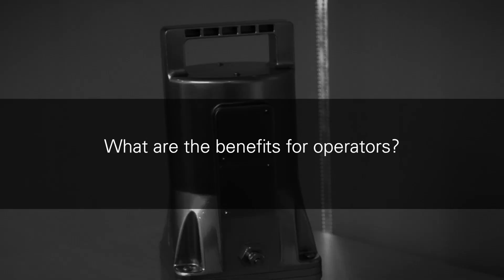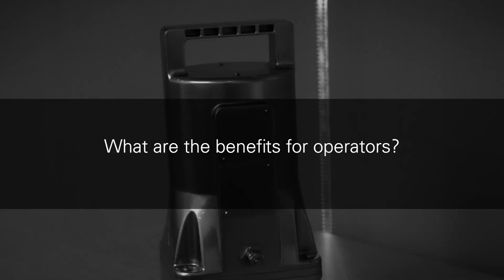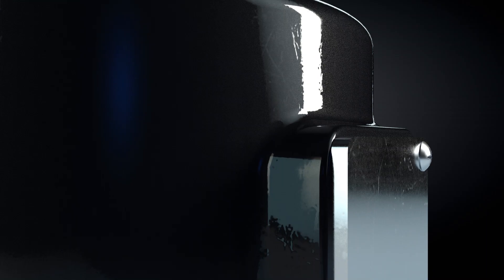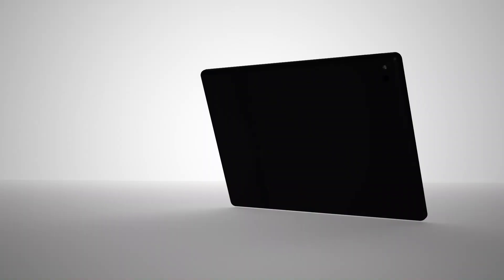Halliburton Introduces Streaming Unconventional Well Test Data Retriever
Halliburton Company introduced the SPIDRlive™ Self-Powered Intelligent Data Retriever, an unconventional well testing and fracture interaction monitoring technology that acquires real-time well data without the need for intervention to reduce costs and improve fracture understanding for greater recovery.